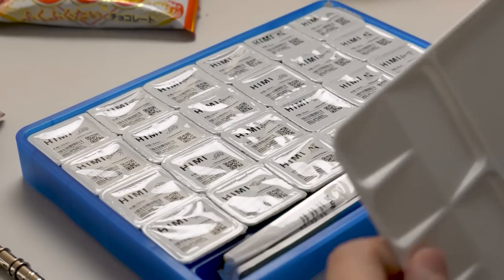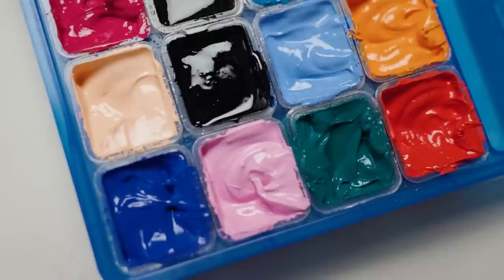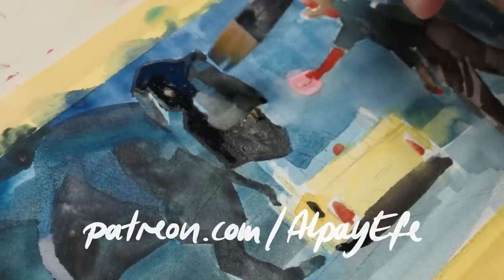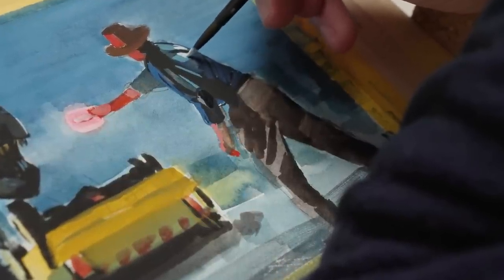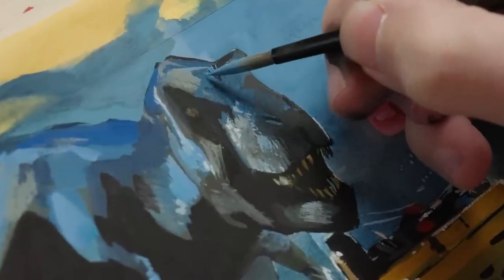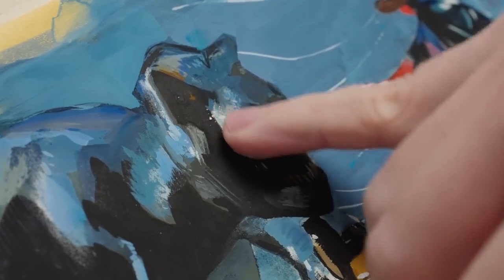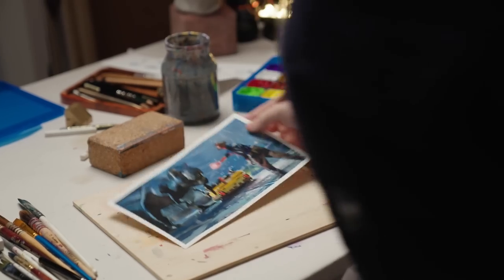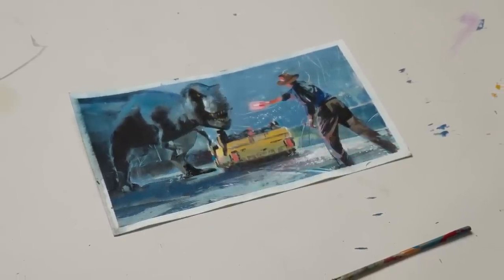PRO ARTIST vs. JELLY GOUACHE PAINT (a total Disaster?)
The first 1,000 people to use the link will get a 1 month free trial of Skillshare - In this video I revisit the famous viral jelly gouache paints and I use them to paint a realistic movie scene. Unfortunately things don't go the way I planned and this whole experiment turns into one giant epic fail...

The Jelly/Himi Gouache Paints
Watercolor Paper

Some of the Materials, Tools and Gear I use to make Paintings:
Ipad pro 12"
Carbon Paper for Tracing
Resp. Mask
Stretcher Bars

Gear I use to make Videos:

Cameras&Lenses
Panasonic GH5
Canon 80D
Lumix 12-35mm
Kamlan 50mm
Lumix G 25mm
Canon EF 50mm

Lights
Aperture 300X
Aperture 120D Mark 2
Nanlite Pavotube

More Gear
Atomos Ninja V
Edelkrone Slider
Zoom H6 Audiorecorder
▶ Music